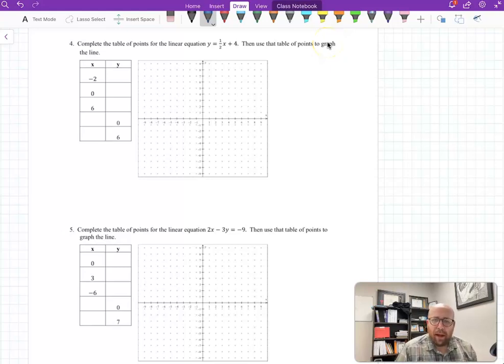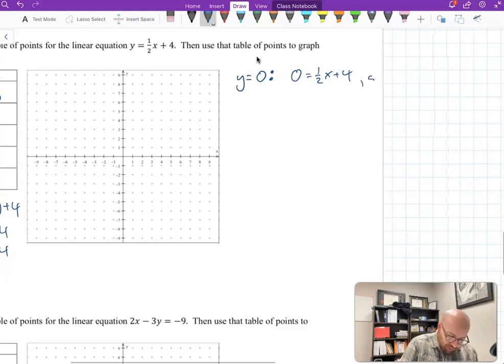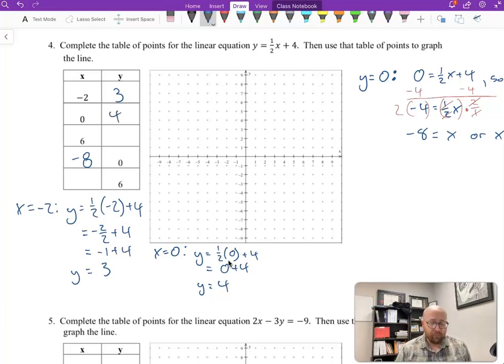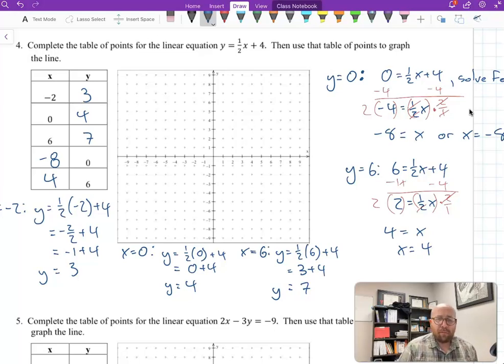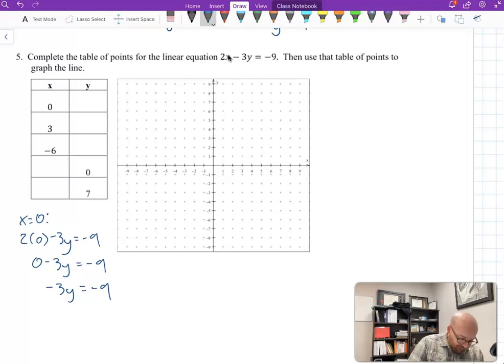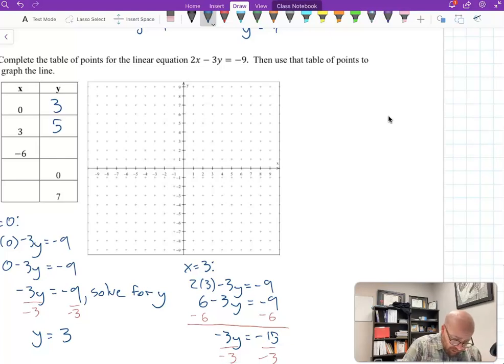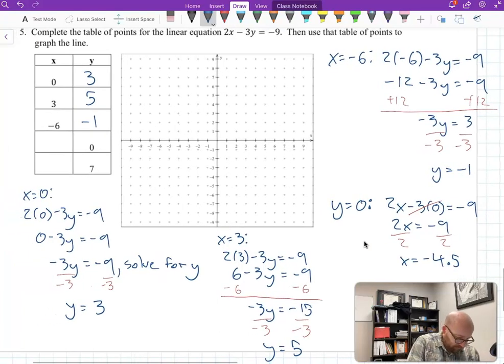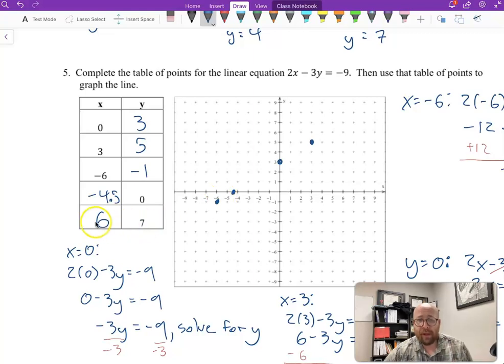MATH 0305 Notes 22 Examples 4-5